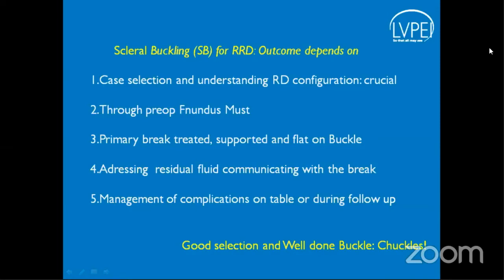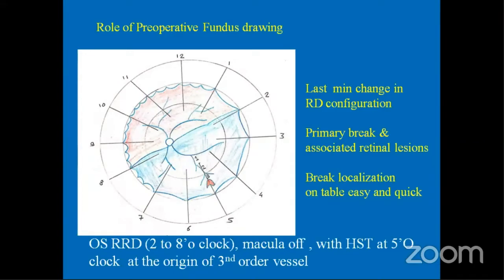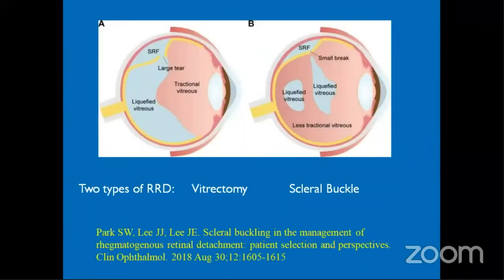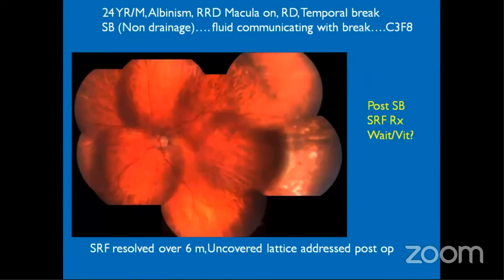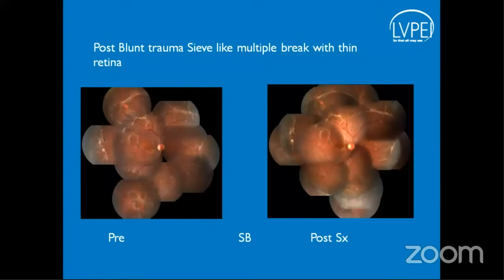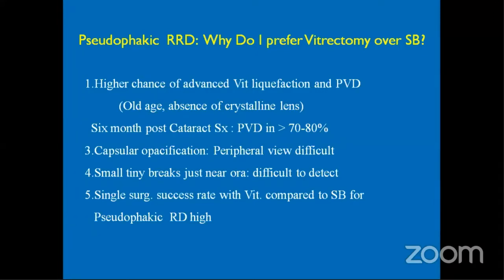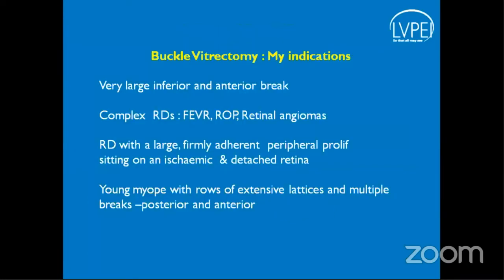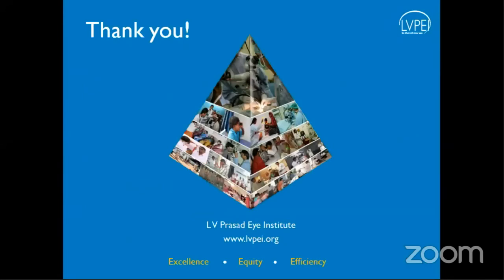AIOC2021-GP33-Topic-Dr.Tapas Ranjan Padhi- Settling retina buckle, vitrectomy or both